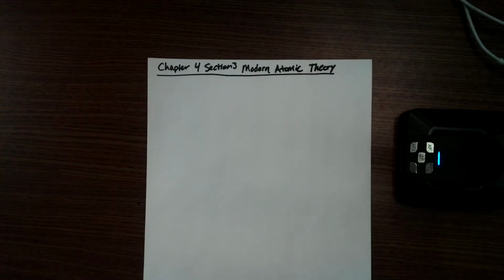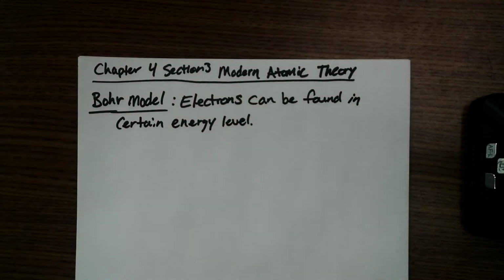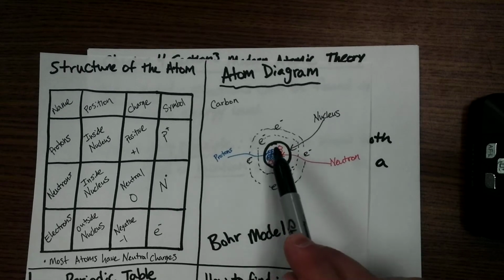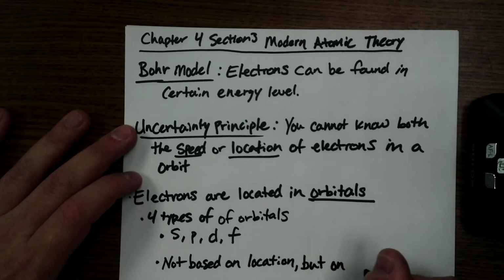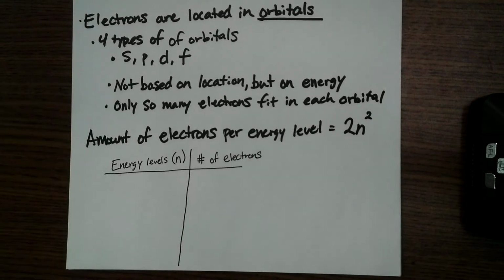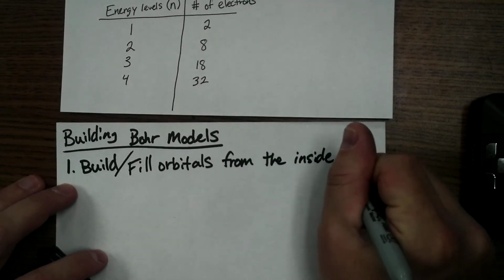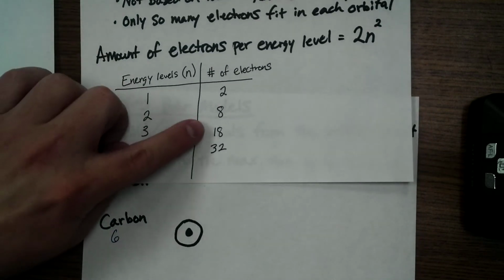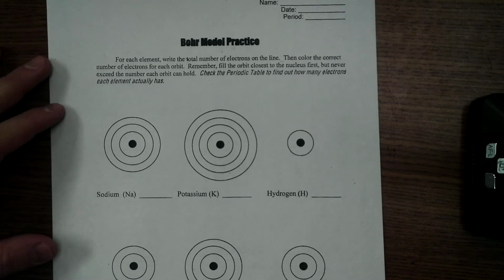Bohr Diagrams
Science 9 introduction to Bohr Diagrams